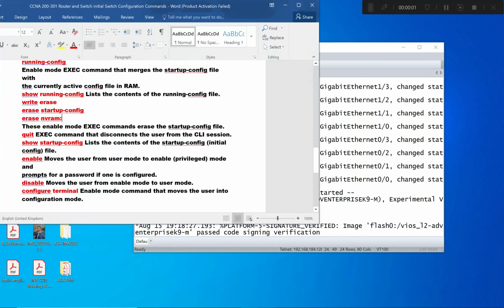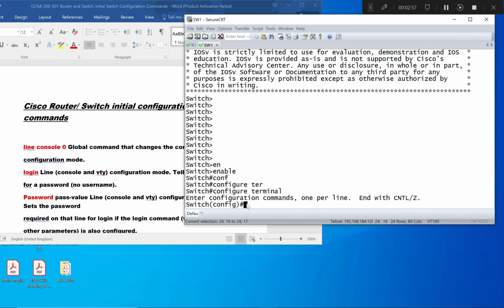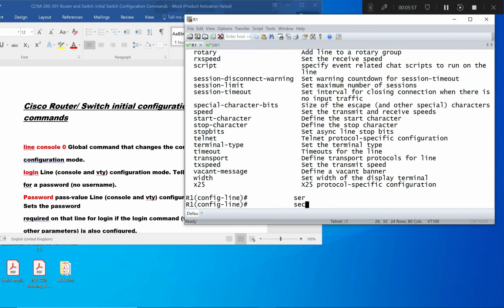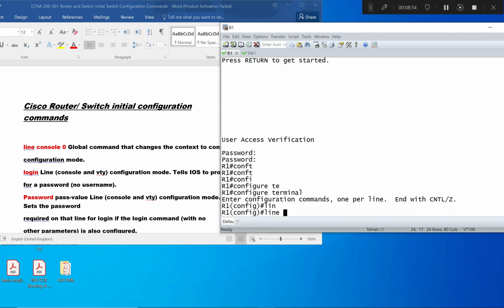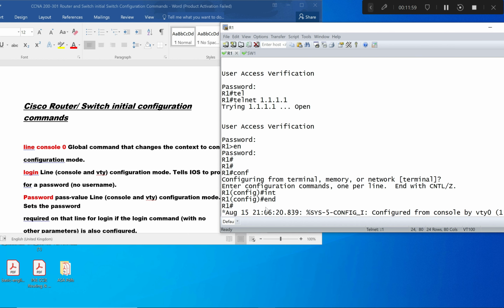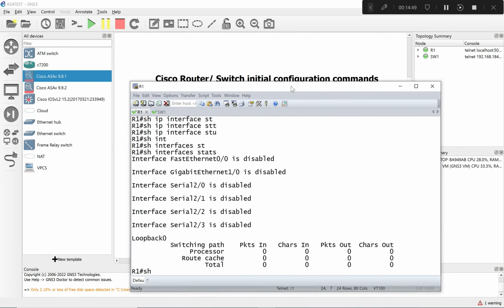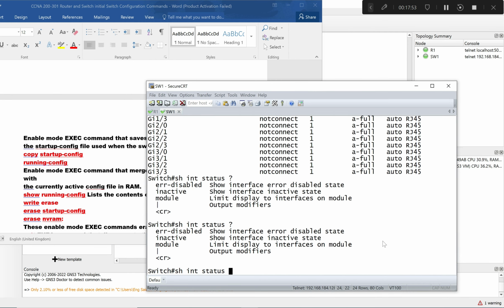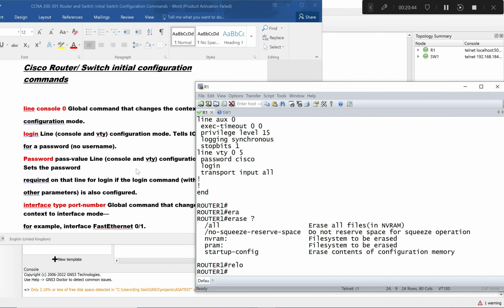Cisco Router/ Switch initial configuration commands for Beginners